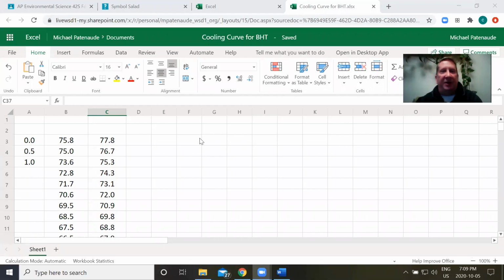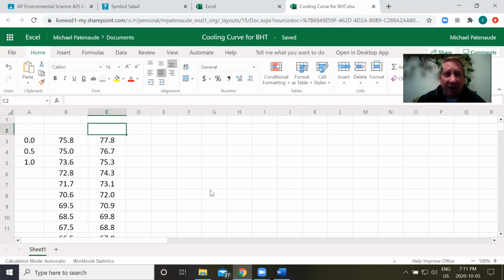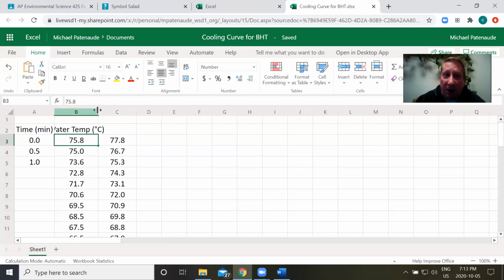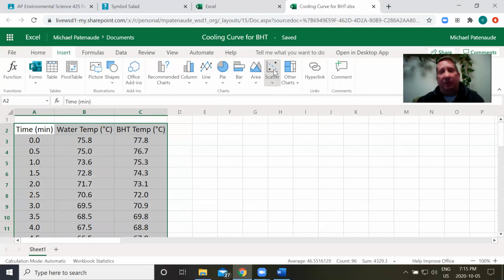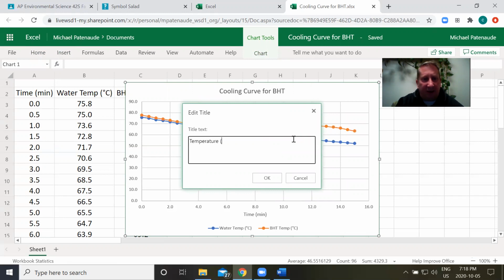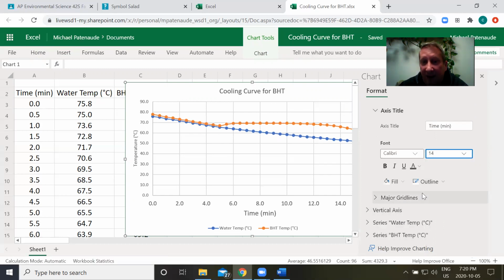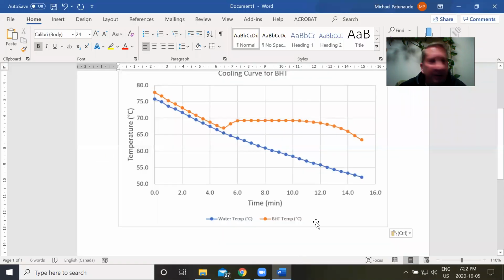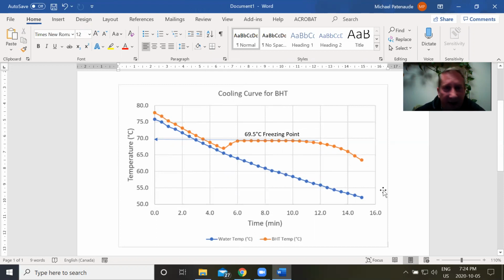Creating a Scatterplot with Online Excel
Using the online version of Microsoft Excel spreadsheet to create a cooling curve that can then be copied and pasted into a lab report.